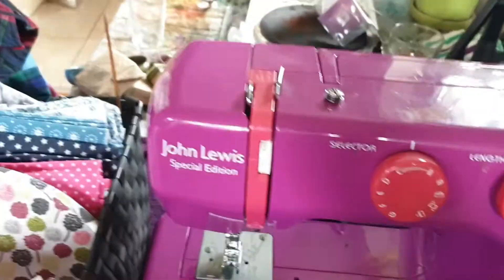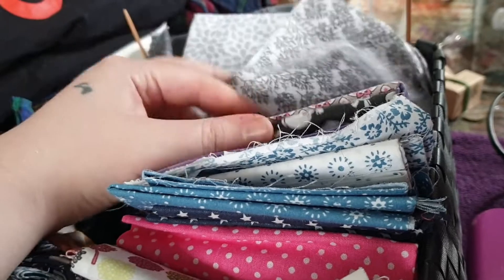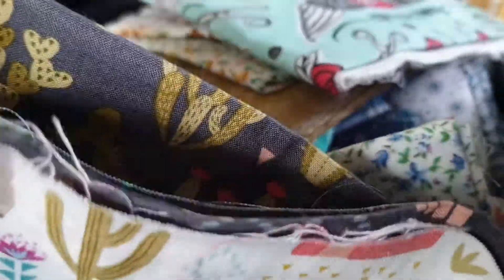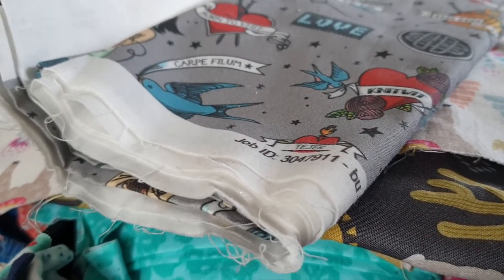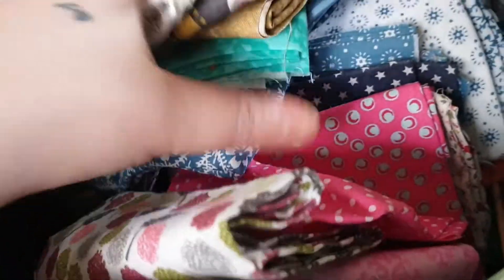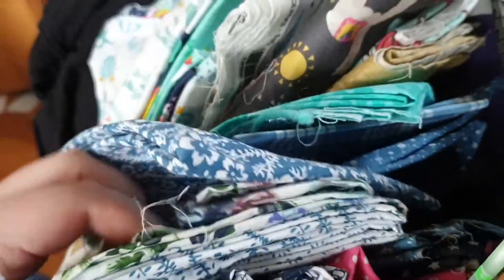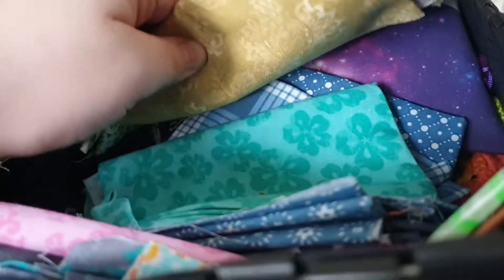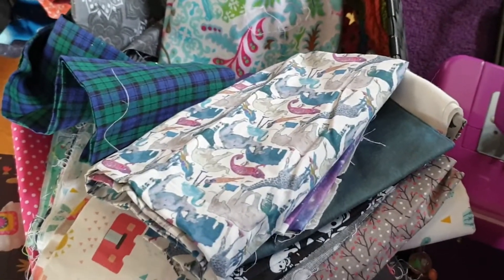Vlogtober 3: NEW! SEWING! MACHINE!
I'm really excited!